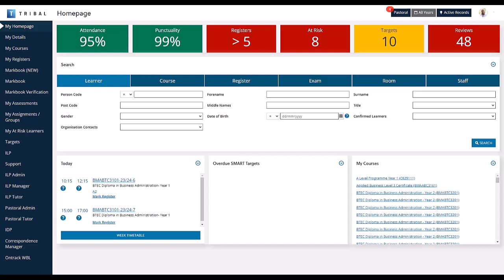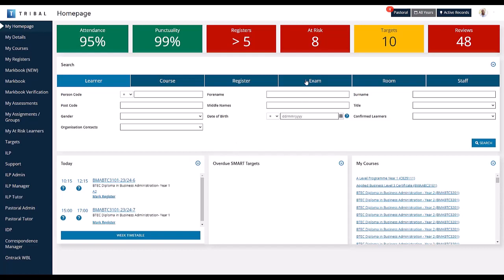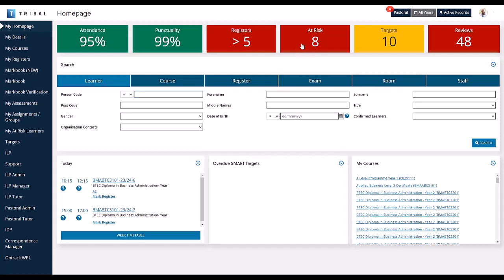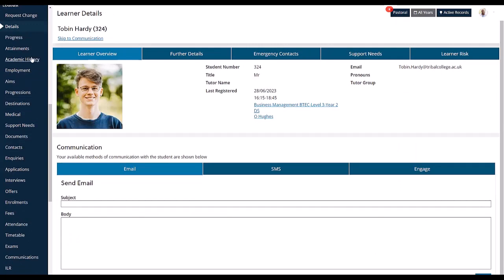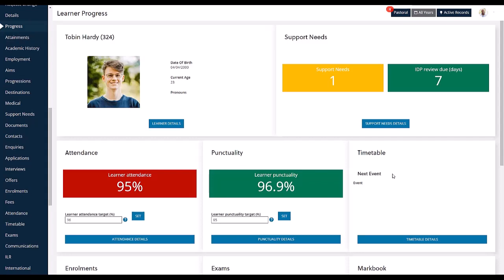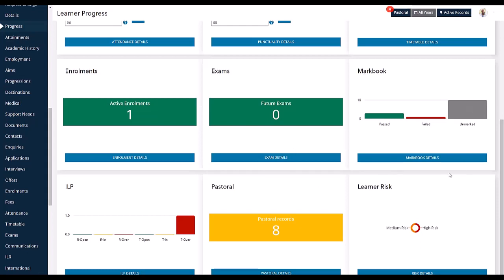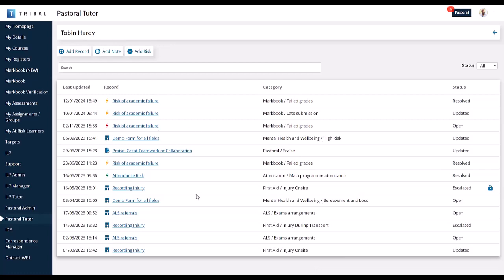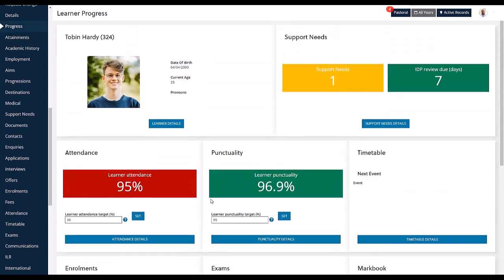Learner Progress Screen - Ontrack Staff Hub (4.43)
An overview of our Learner Progress Screen in Ontrack Staff Hub from our 4.43 release.